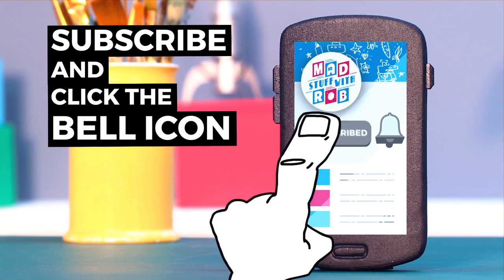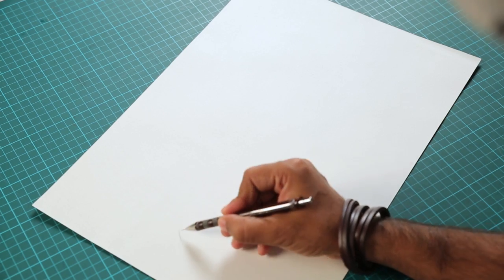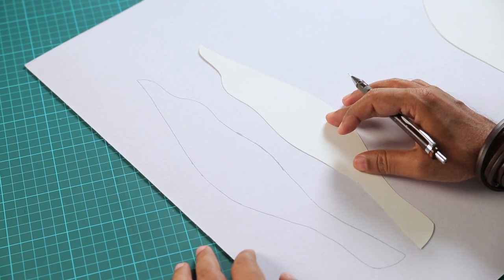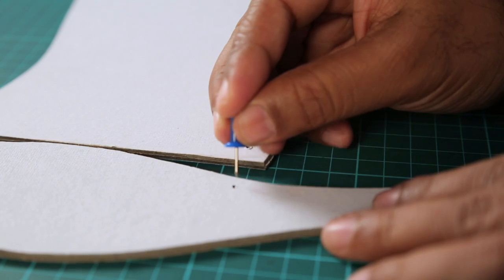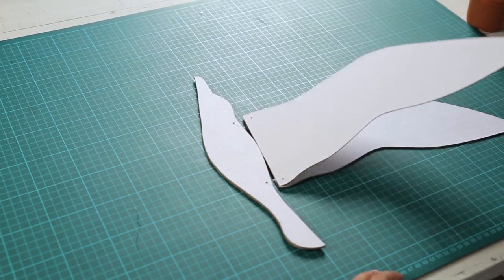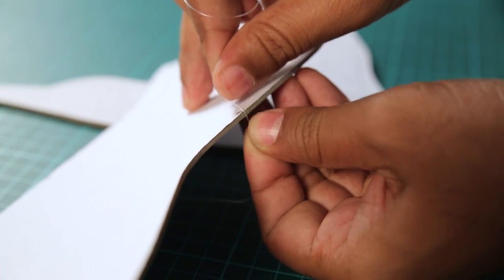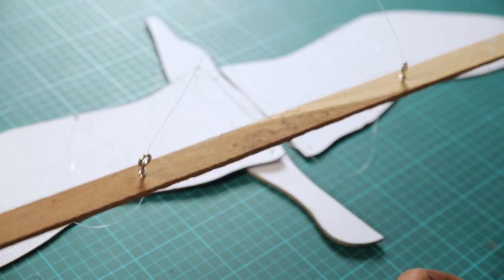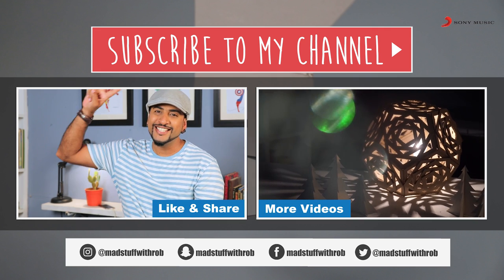How to make a DIY Flying Bird Mobile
Hey guys its DIY Friday and its time for another special episode. I decided to teach you guys this DIY because in Mumbai and infact in India you hardly see beautiful birds around. With this DIY you will be able to bring the outdoors indoors and infact inside your room. If you make this click pictures and send me.